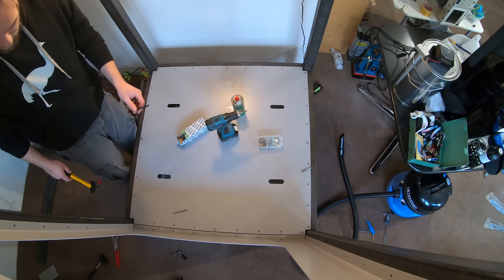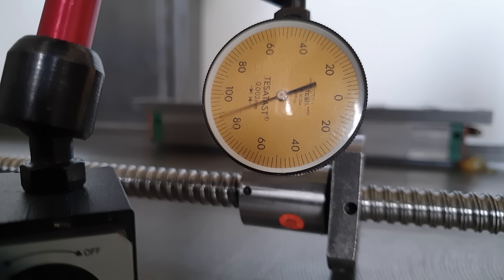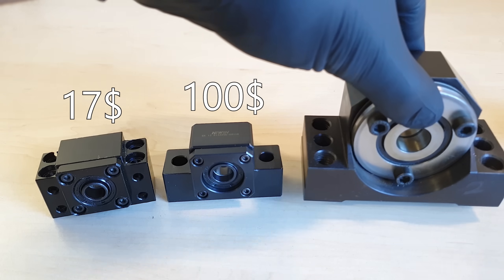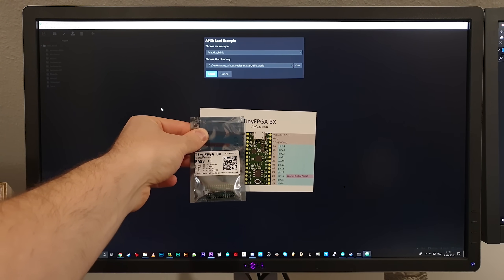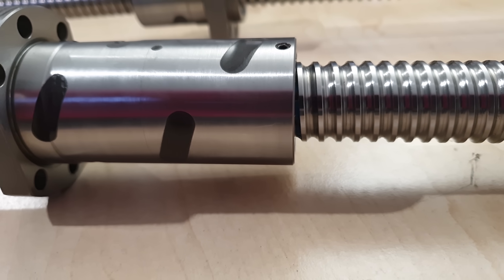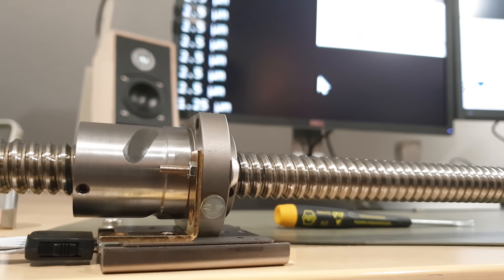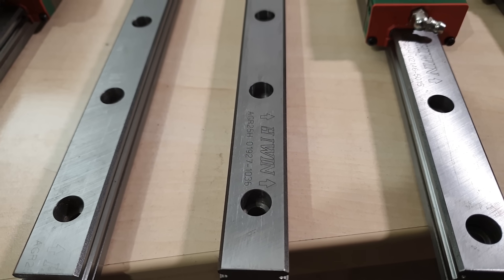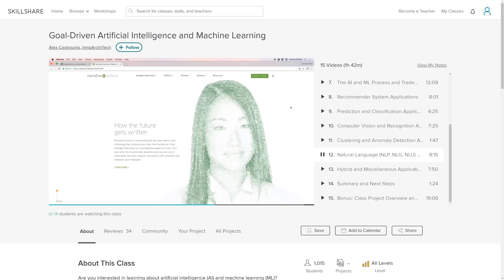Chasing Micrometres with the best Ball Screws